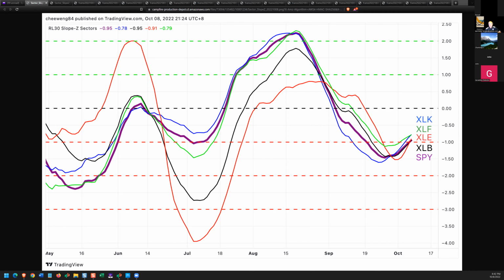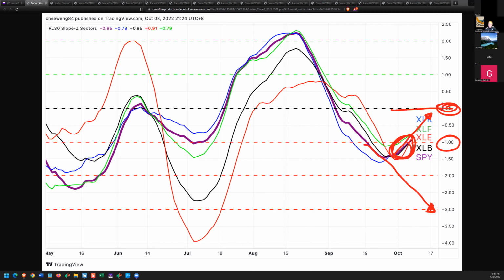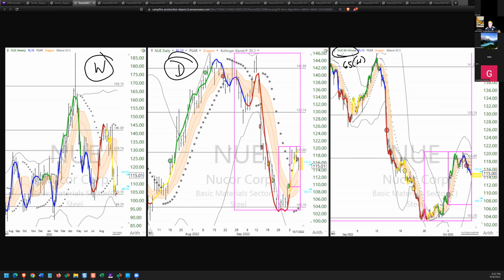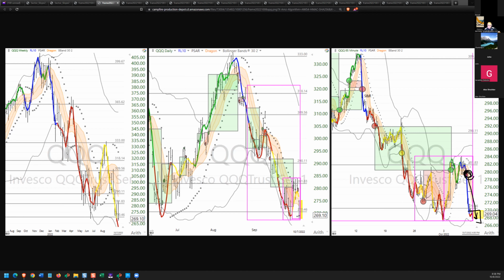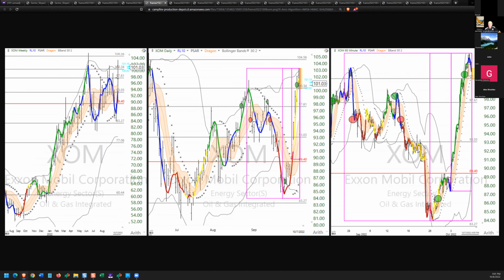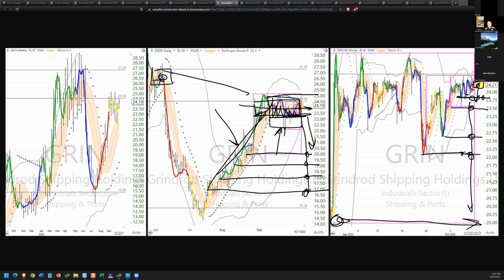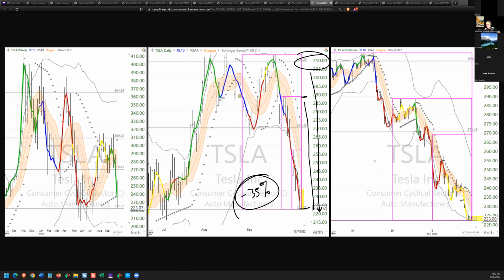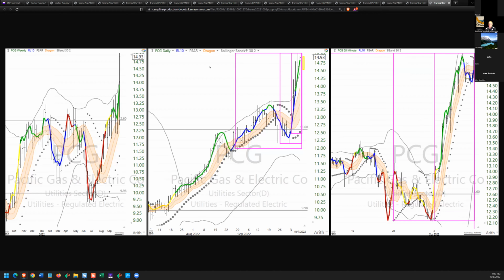Daily Trading Strategy podcast, 20221008, from Tortoisecapital.net